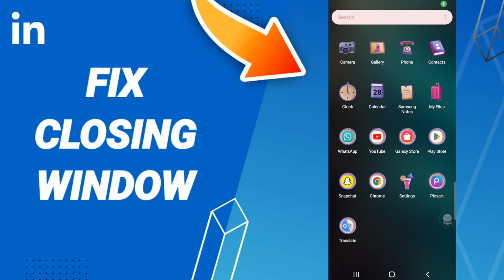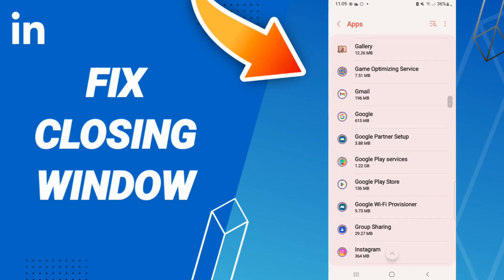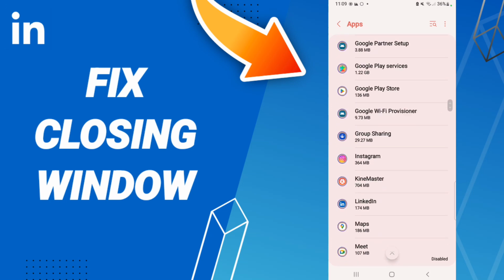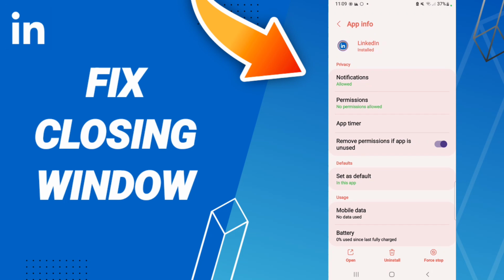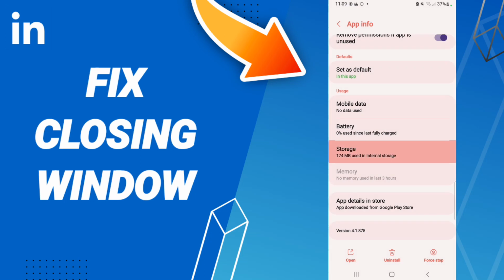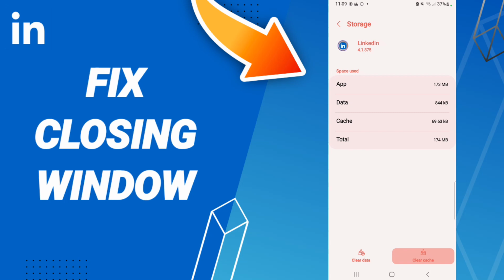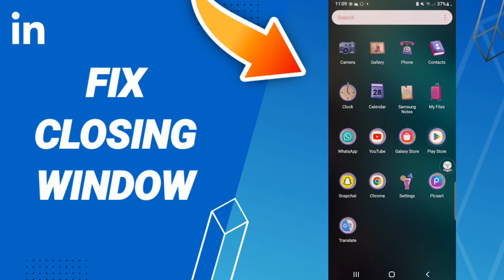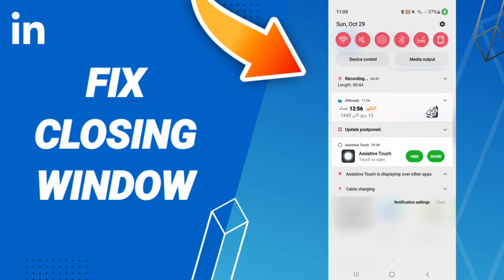How To Fix Closing Window On Linkedin App 2023